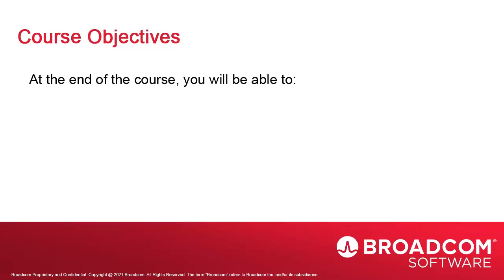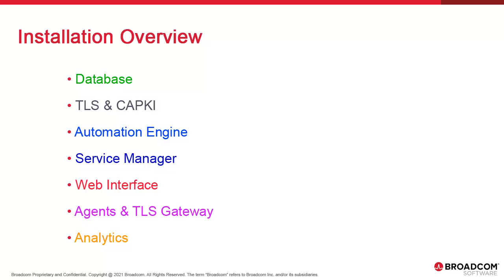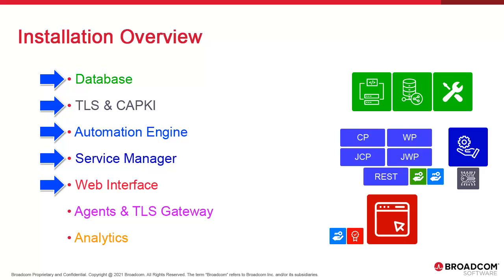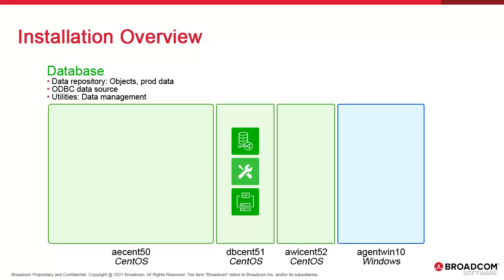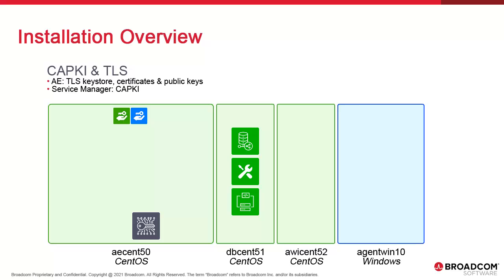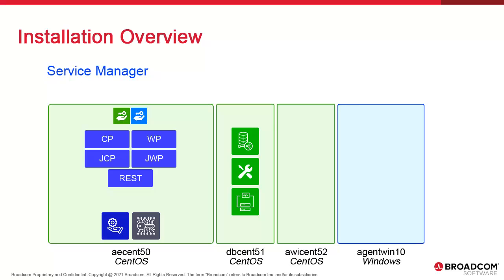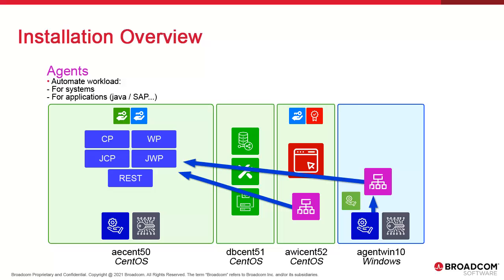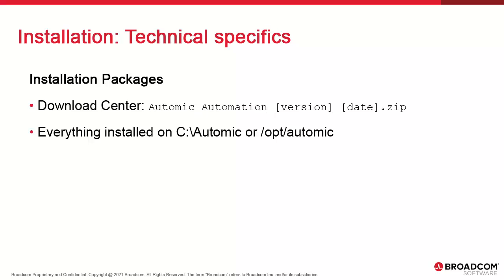Overview of the Automic Automation v21 Installation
This video provides an overview of the on-prem installation of Automic Automation version 21, which involved components, architecture, and so forth.